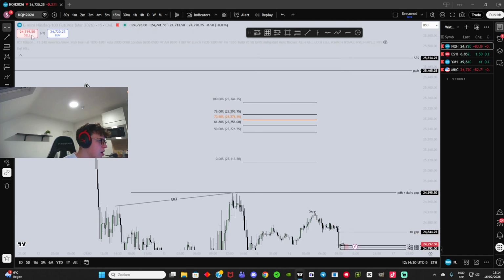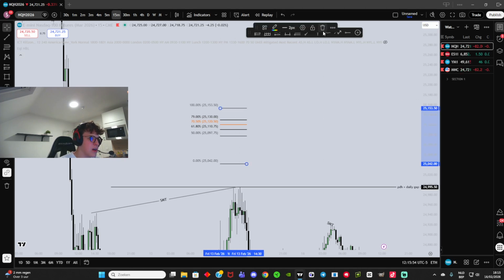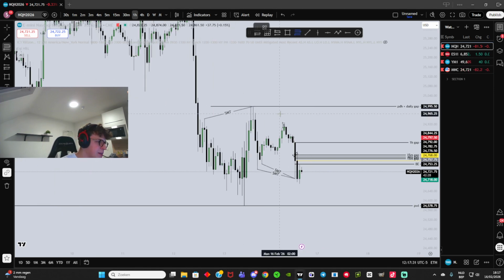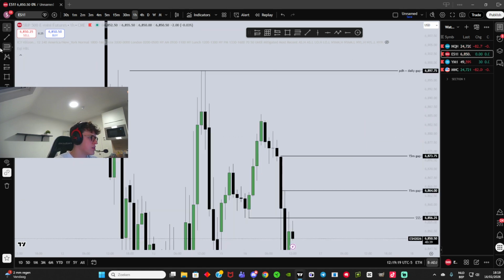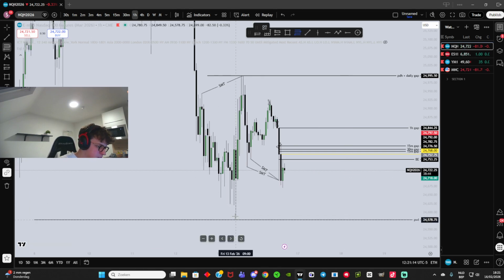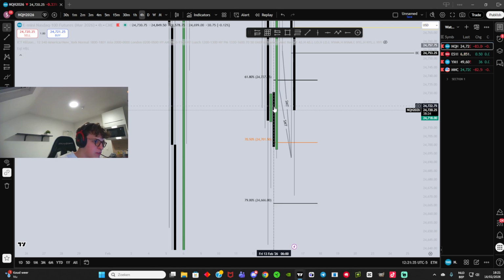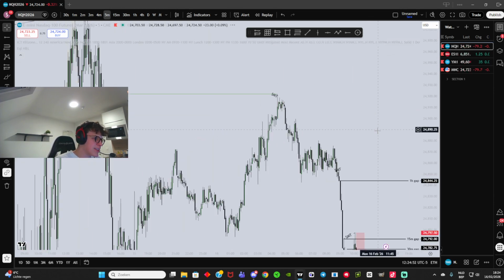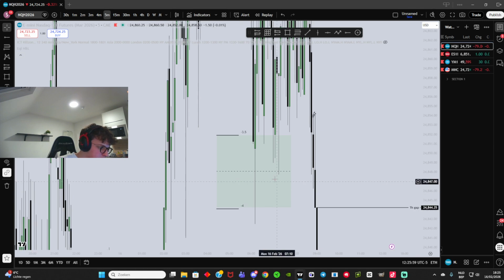How I Use The FIB To Find KeyLevels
Hello guys

I try my best to make these vids better and better for you guys. All support is appreciated.